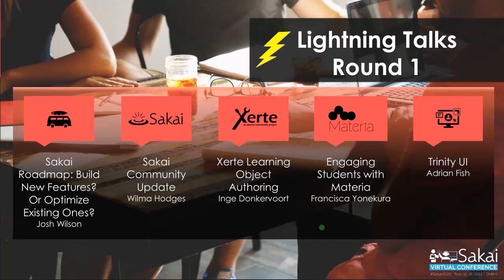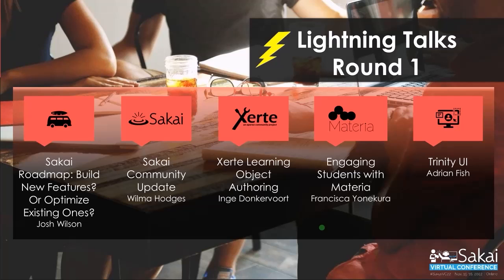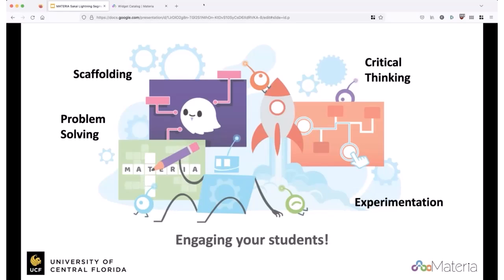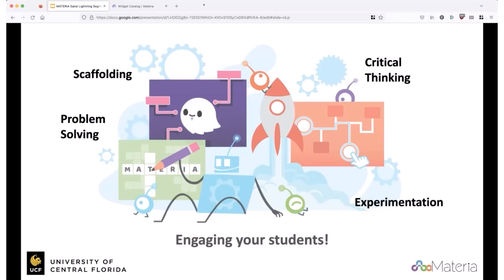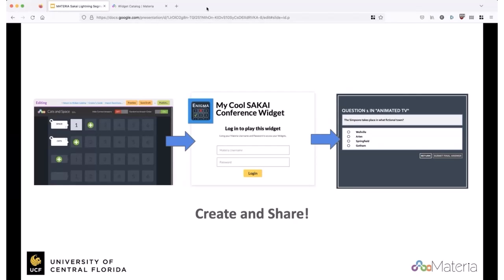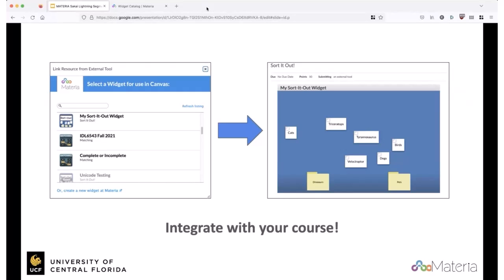SVC22 Lightning Talks Round 1: Engaging Students with Materia